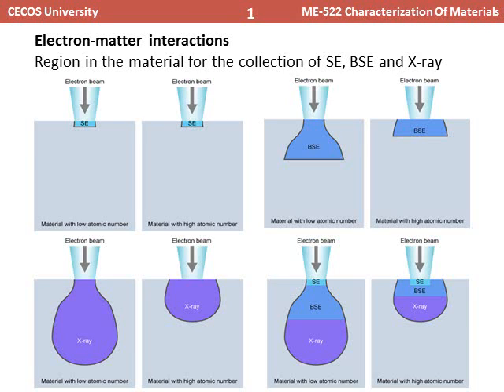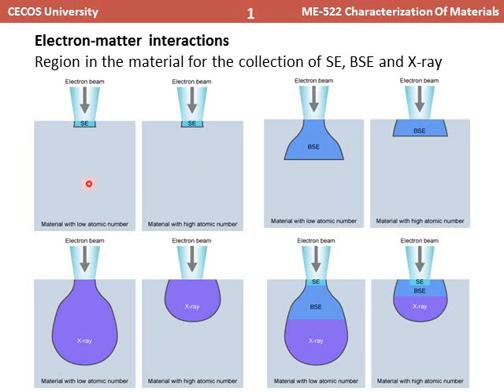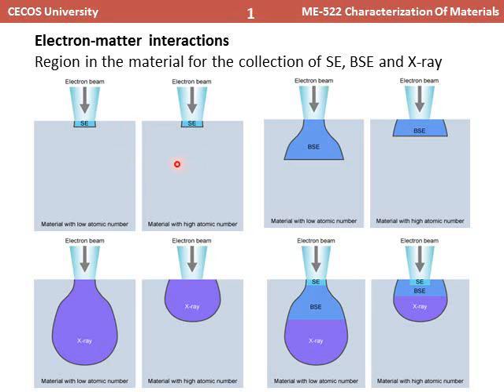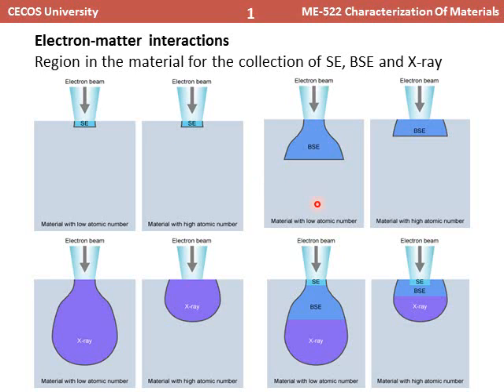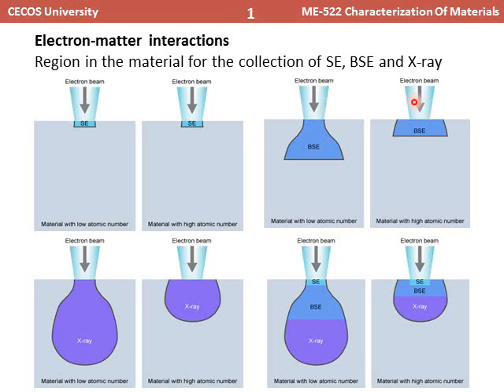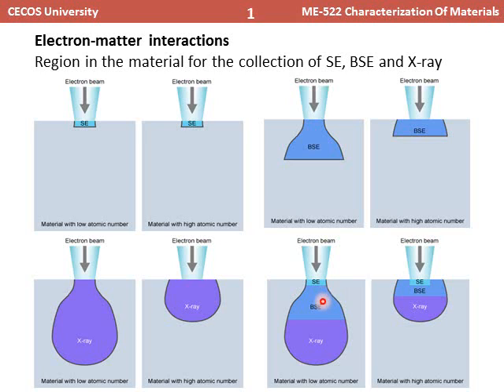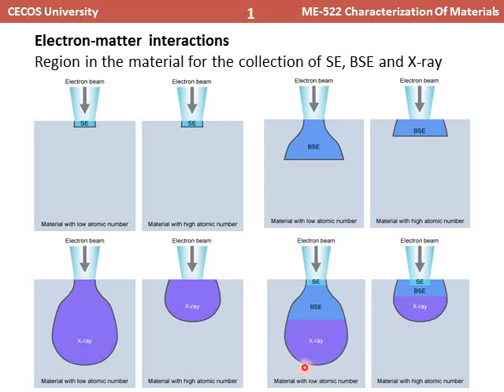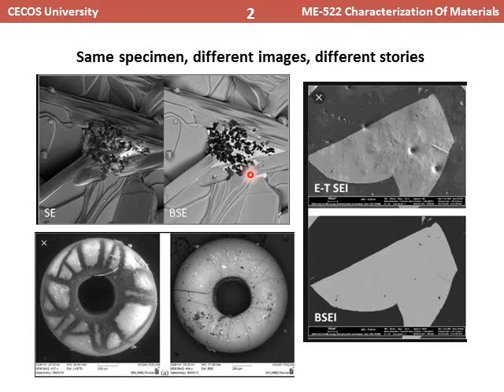8. SEM EMI P2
Electron Matter Interaction